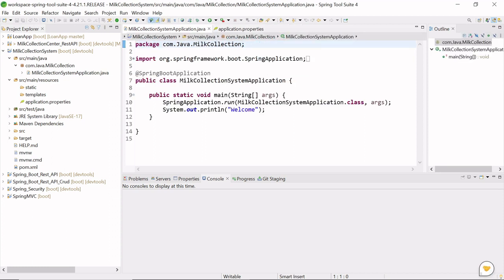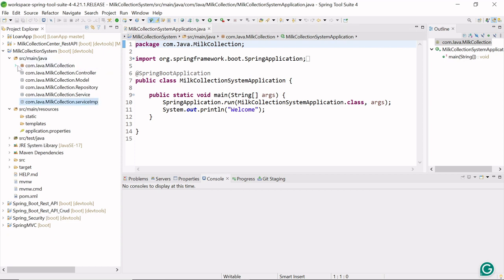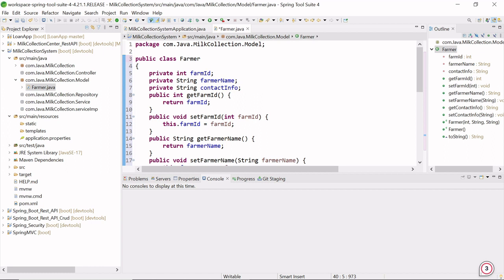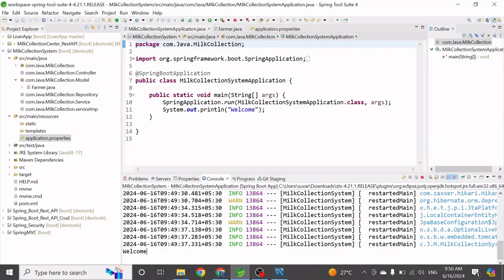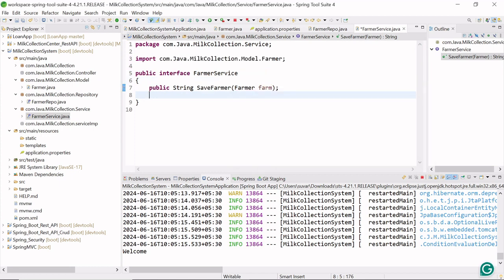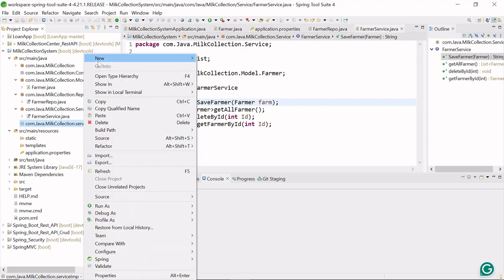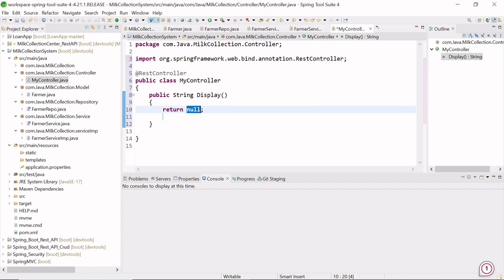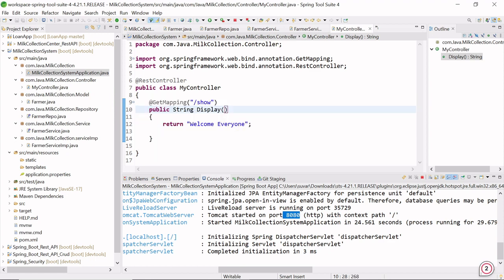Creating Simple Spring Boot REST API || Explain step by step for beginners